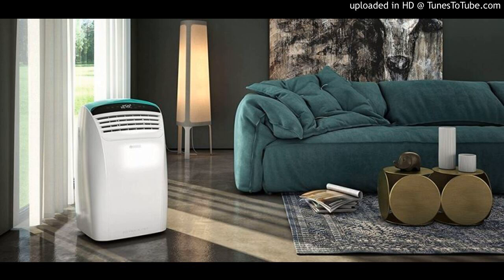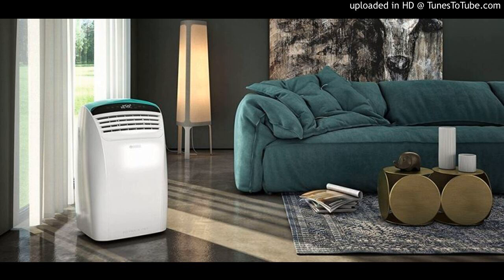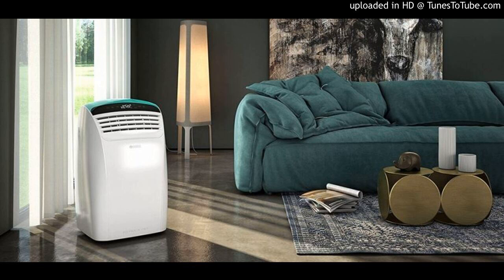Is There Freon in Portable Air Conditioners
A portable air conditioner is one that doesn’t require permanent installation. Usually standing about 28 to 34 tall and with wheels to facilitate portability, these air conditioners can be very useful depending on your needs. They are lightweight enough to be useful in a number of situations.

But they can remain an enigma, especially for those who have never used a portable air conditioner before. One of the biggest questions we get is, is there freon in portable air conditioners? The simplest answer to this question is that all portable air conditioners use a refrigerant that must not leak.